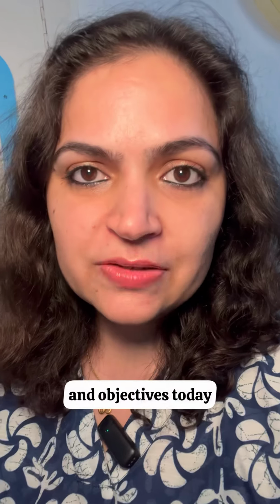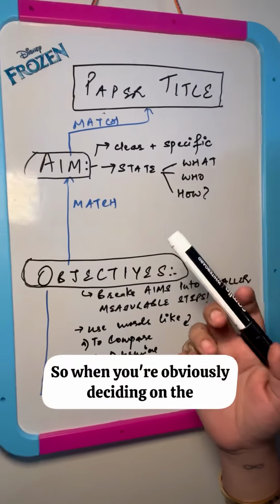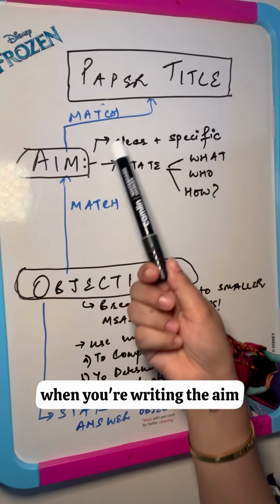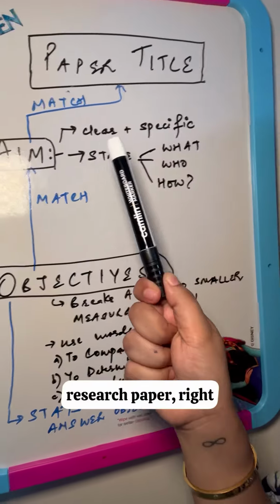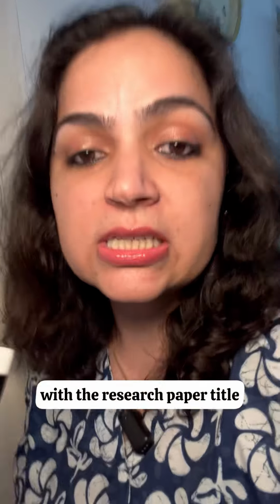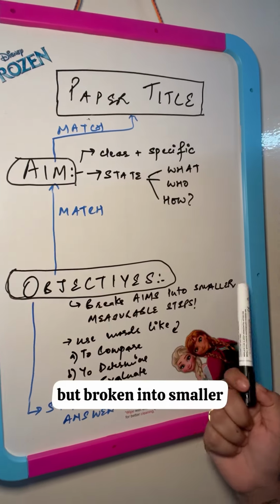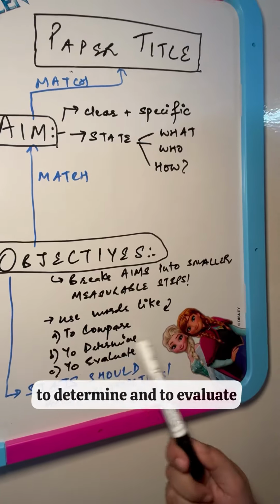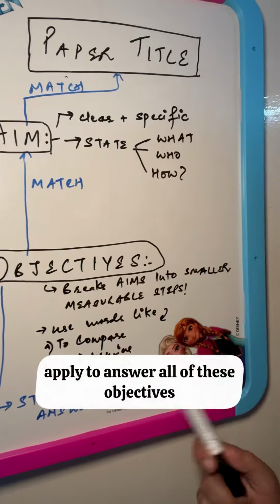Save your research paper from getting rejected, write better Aims and Objectives!